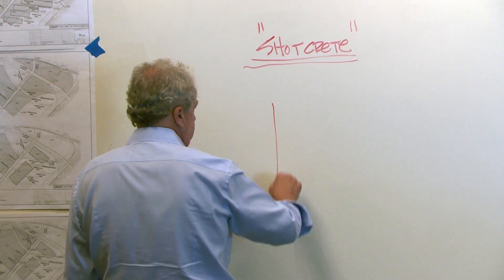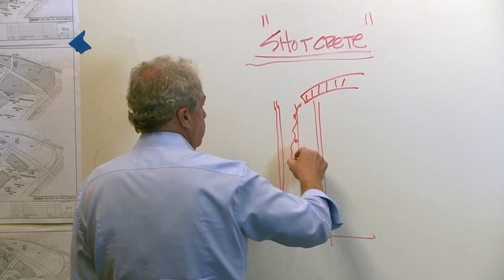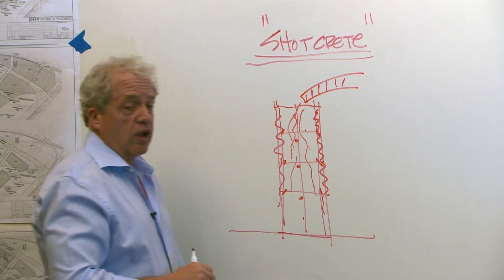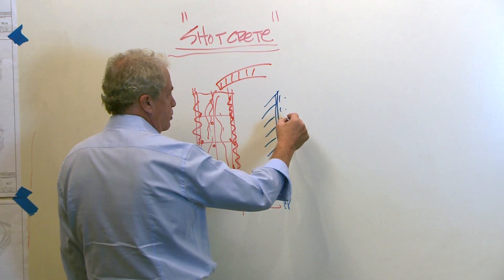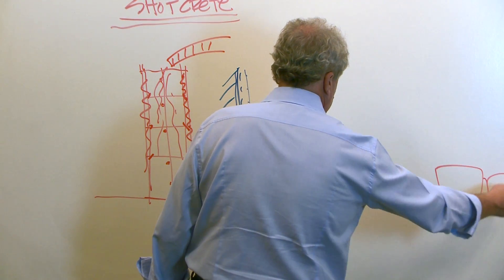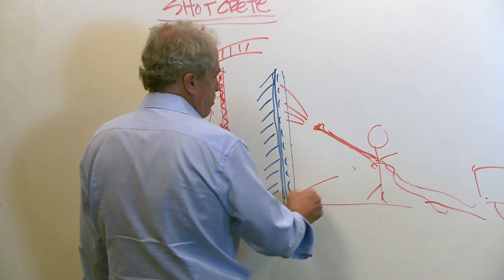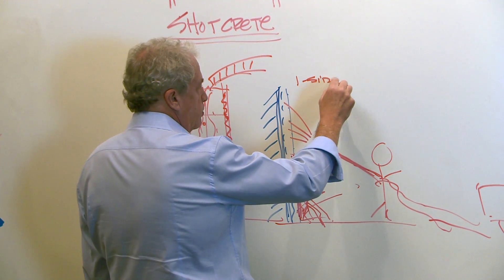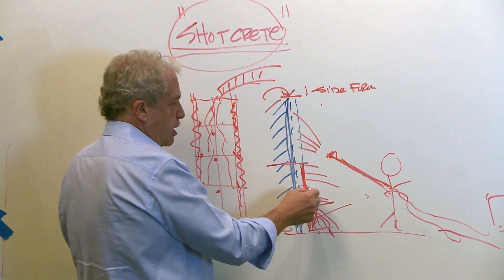Successful Shotcrete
Jim Heilbronner from Architectural Dimensions discusses the process of 'shotcrete' for concrete construction. We then view footage of shotcrete at a hotel construction site in Palo Alto, California.